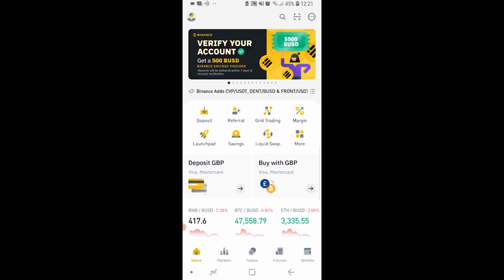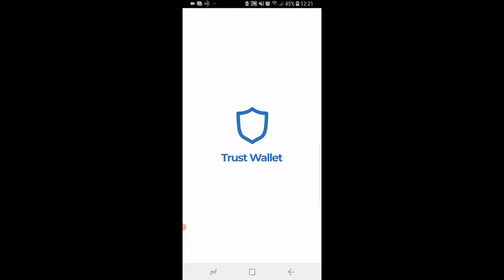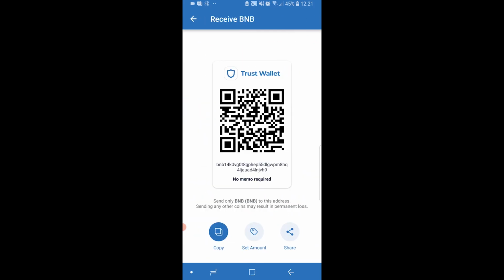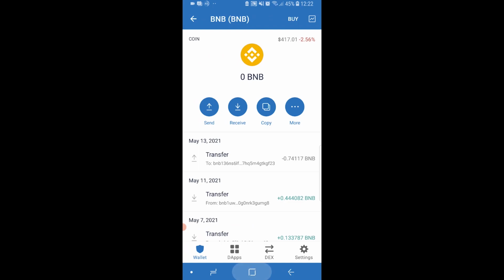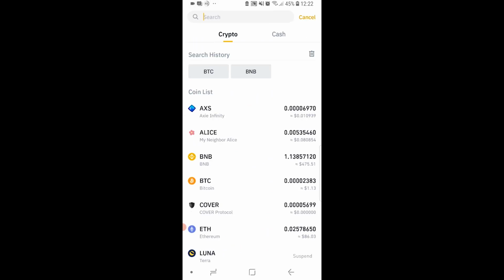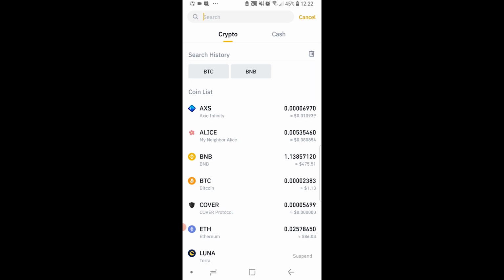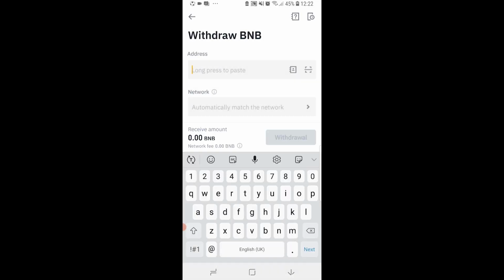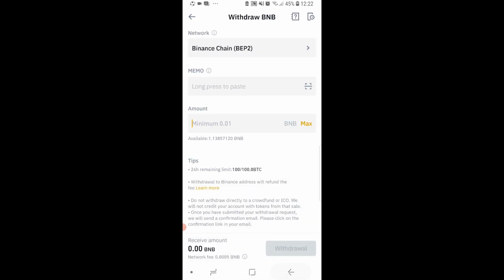How To Send BNB From Binance To Trust Wallet (Step By Step)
How To Send BNB From Binance To Trust Wallet (Step By Step). If you want to send BNB from Binance to Trust Wallet, this is the video to watch. I'll show you how to transfer with no hassle, step by step. Did this video help?